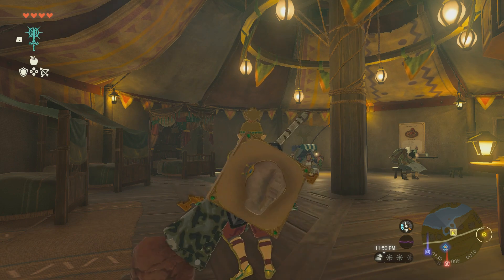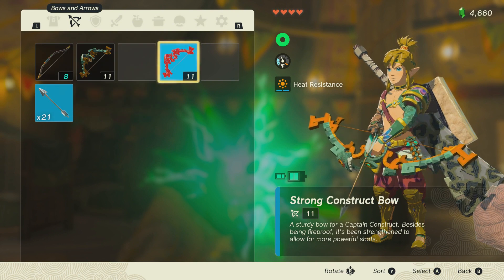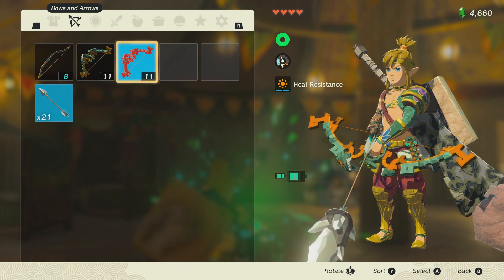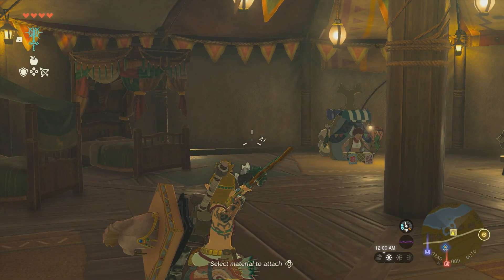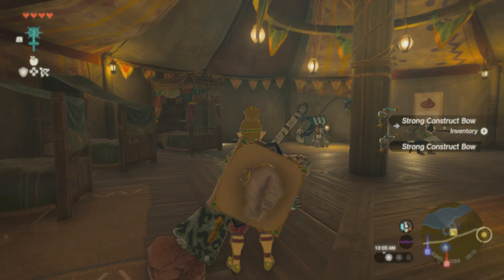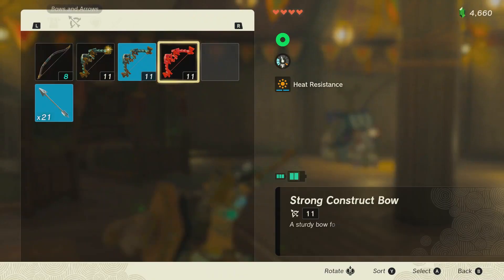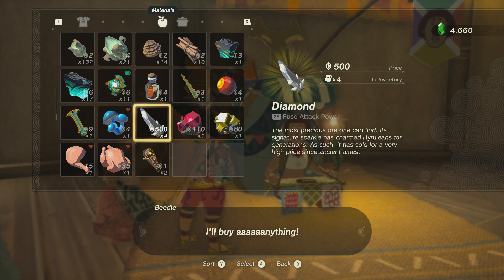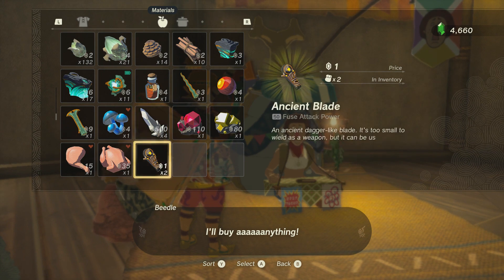The Best Money Glitch Tears Of The Kingdom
This Tears of the Kingdom money glitch will allow you to farm thousands of rupees in just a few seconds using a single diamond.